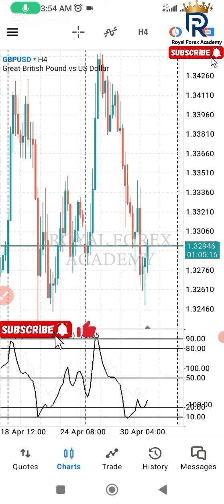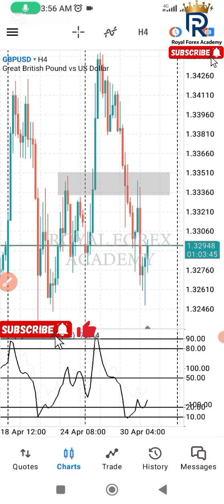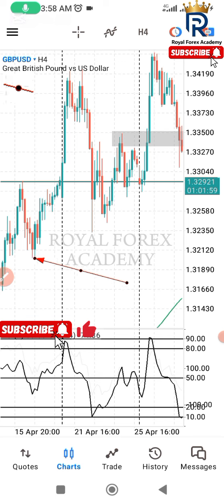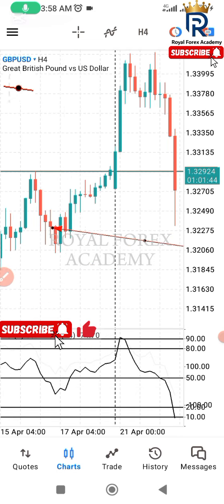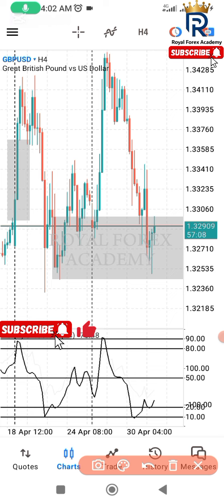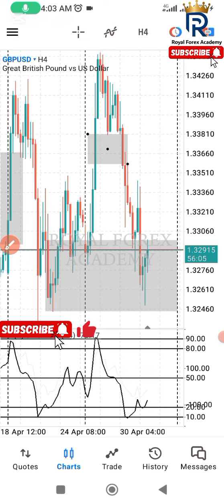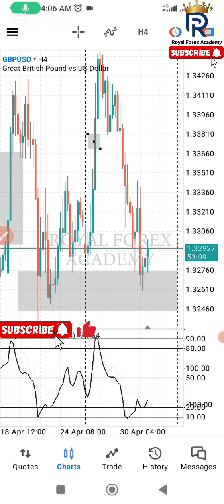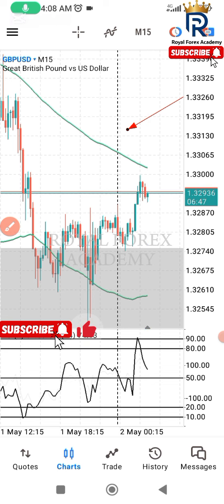This One Order Block Will Make You Profitable - Always Wait For This Confirmation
In this video I will be sharing with you the One Order Block that Will Make You Profitable - Always Wait For This Confirmation before you making your Buy and Sell entry.
At the end of this lesson you should be able to identify a valid Order Block (OB) and how to confirm your entry.
This approach is simple and beginners friendly for everyone to learn and understand.